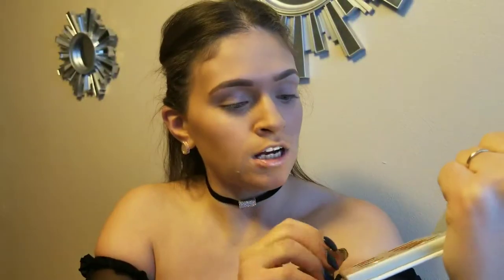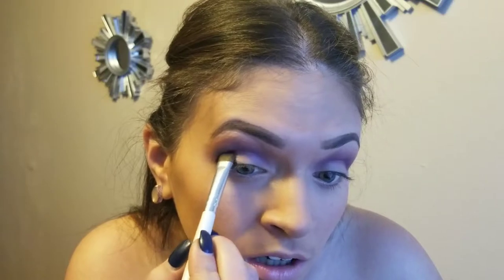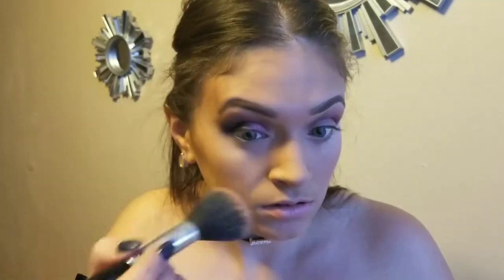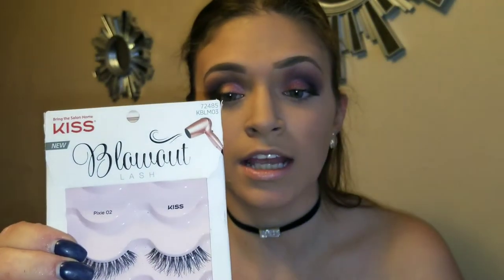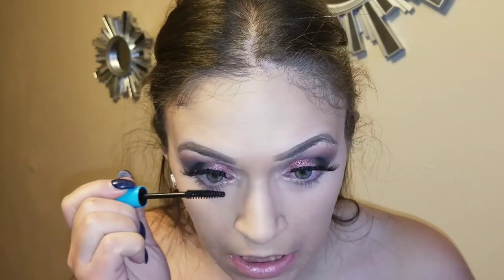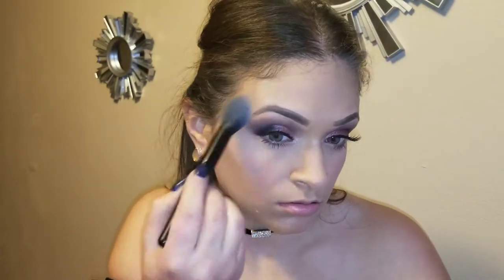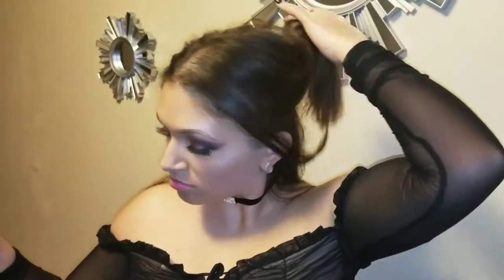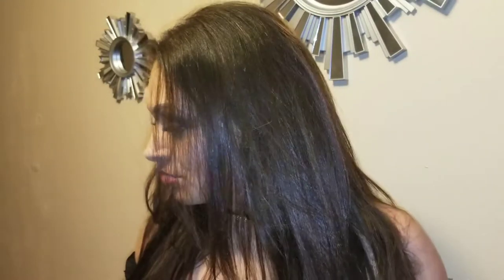Bratz challenge | Valentine's makeup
Bratz challenge in full affect guys. On the plus side it can also be used as a Valentine's day look. Super flirty and cute for a night out. Xoxoxo